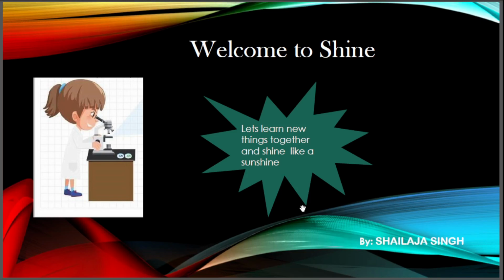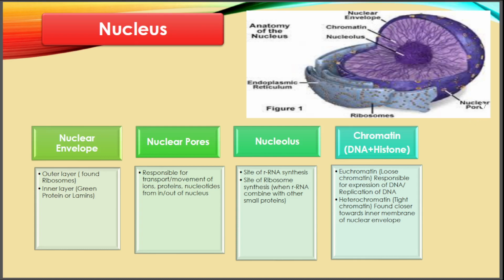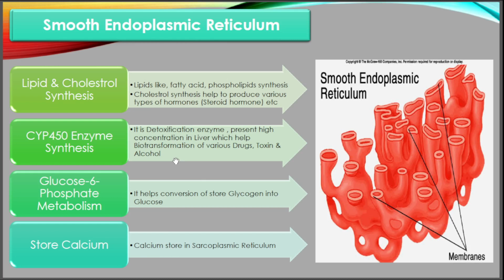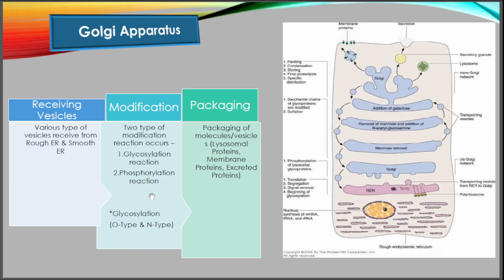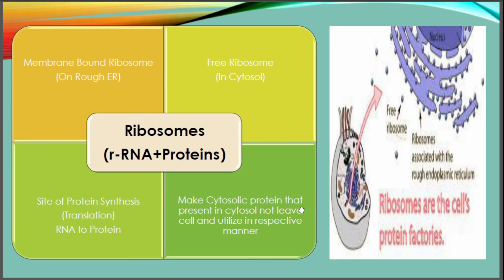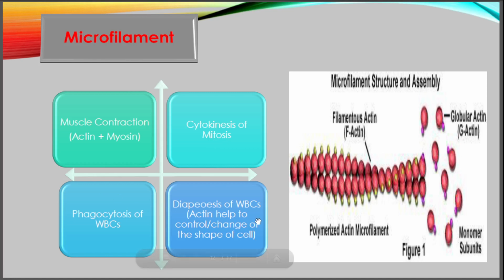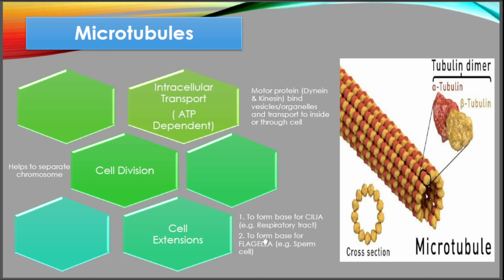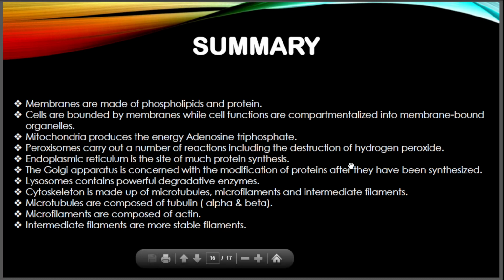Cell Biology -Part 1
Cellular Component's Structure and their Functions